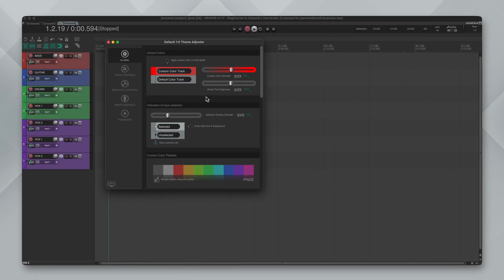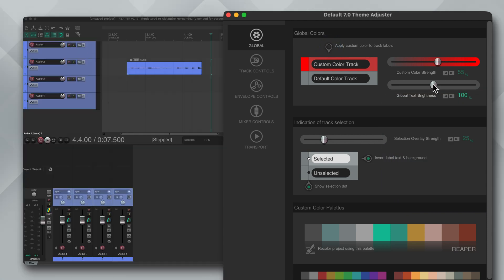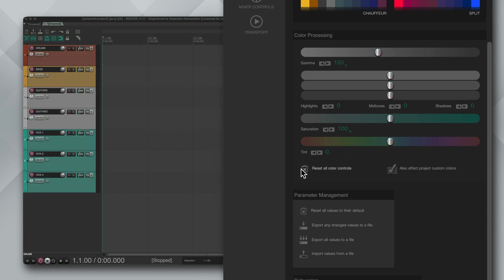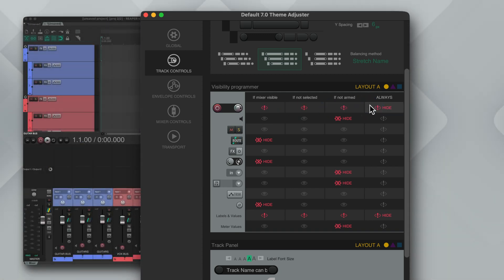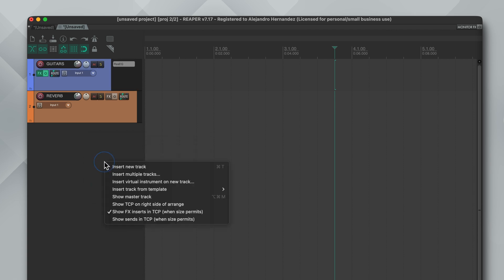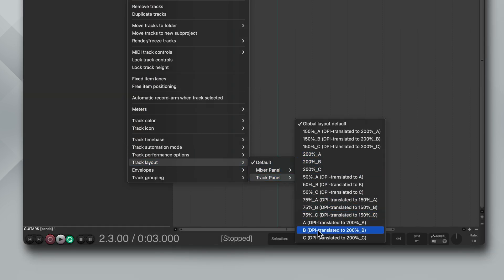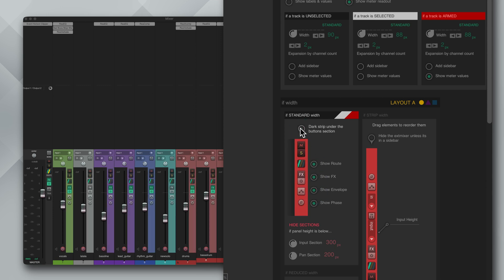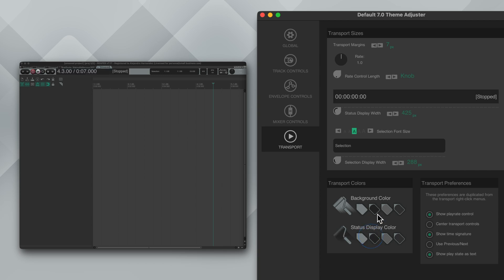NEW Theme Adjuster in REAPER 7 | Finally HERE!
🚀 CONNECT

🕹 Chapters:

00:00 Intro
00:22 Quick overview of the adjuster
03:15 Track controls
08:16 Envelope Controls
8:40 Mixer Controls
10:36 Transport Controls